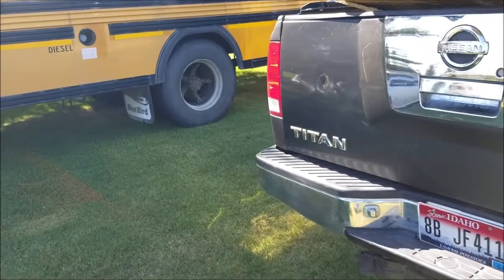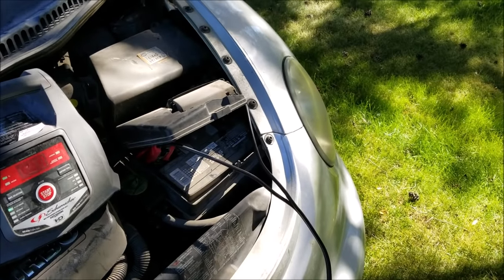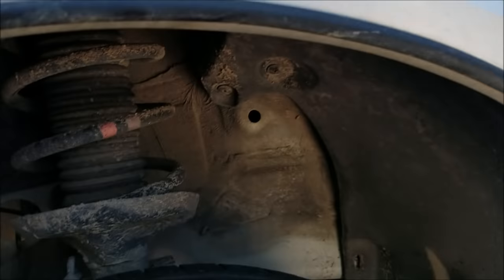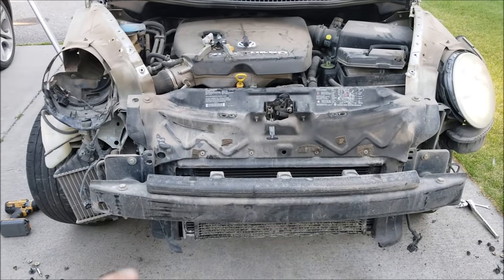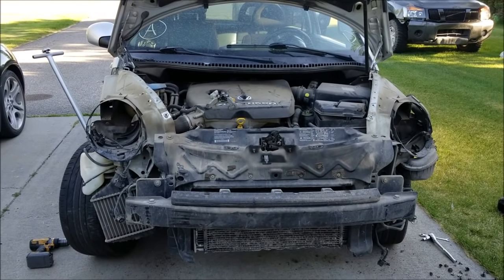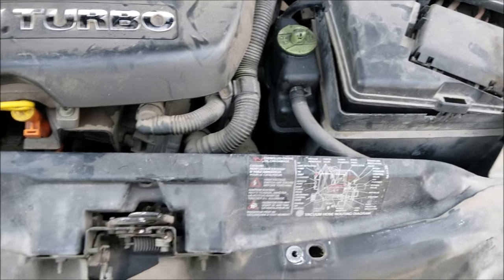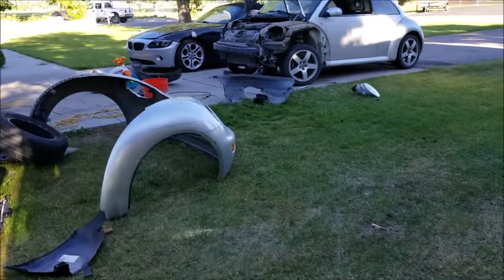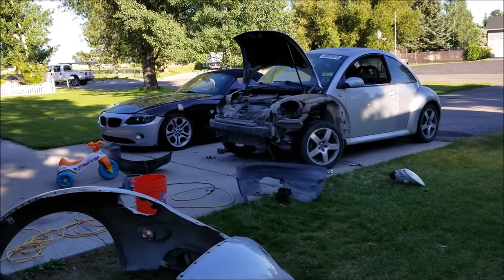1998-2011 VW New Beetle Front Bumper Removal + Updates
In this video I go over the steps necessary to remove the front bumper on a New Beetle. This can be useful if you need to do a radiator replacement, AC condenser replacement, replace the front bumper, etc.

I also do an update on a few cars and the bus!